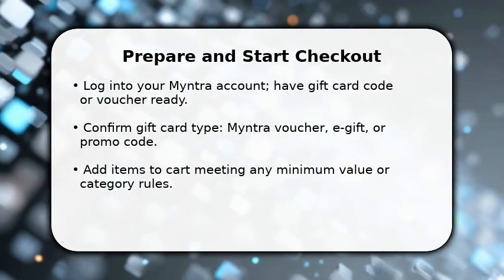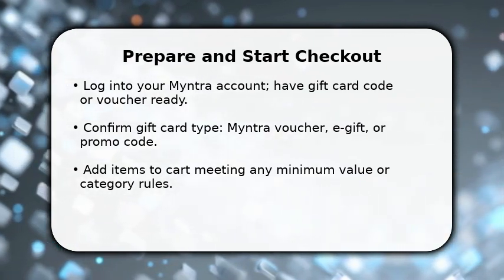How to Use Gift Card on Myntra (full Guide)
Discover the step-by-step process of using a gift card on Myntra with our comprehensive guide. Learn how to redeem, check balance, and make secure online purchases directly from your digital voucher.